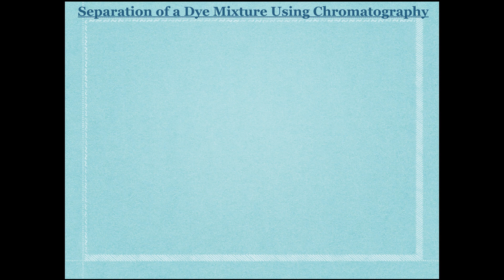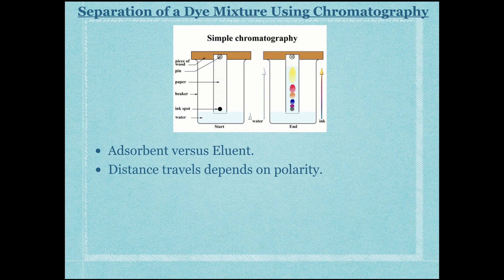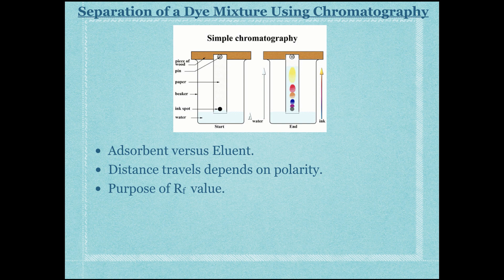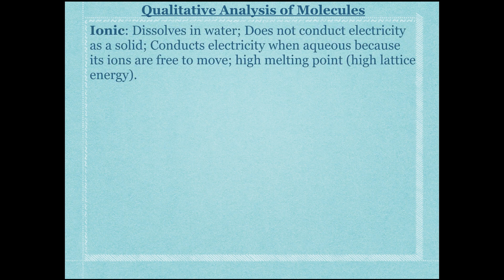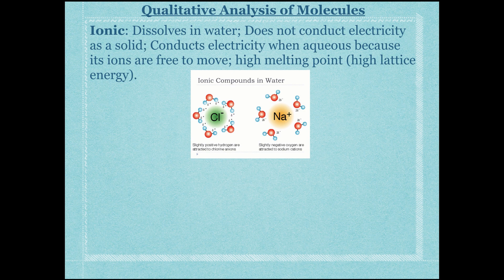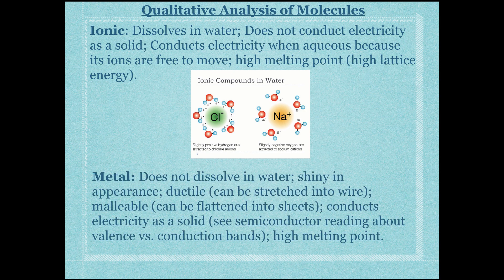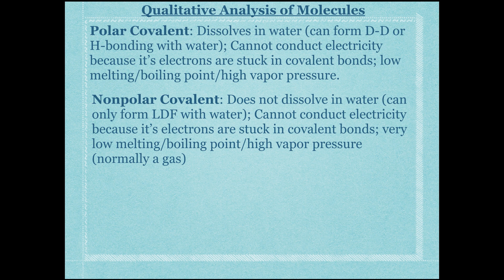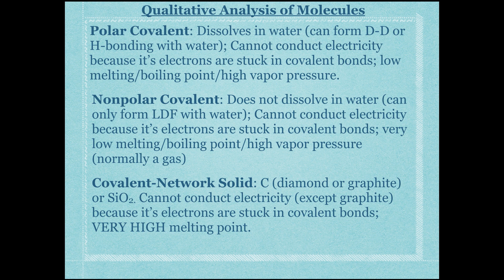AP Chemistry Big Idea 1 and 2 Laboratory Review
Separation of a Dye Mixture Using Chromatography, Qualitative Analysis of Molecules, Gravimetric Analysis, Collecting a Gas Over Water, and Distillation